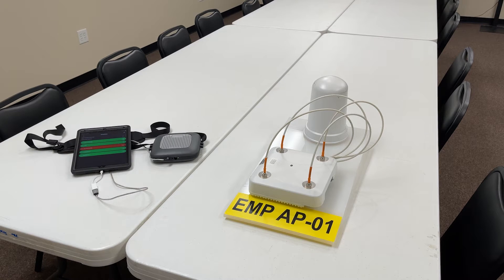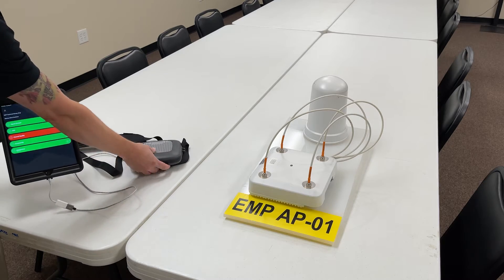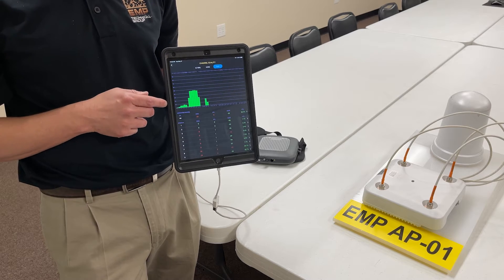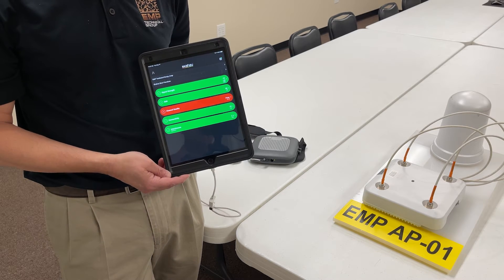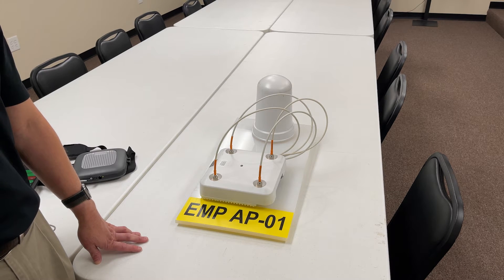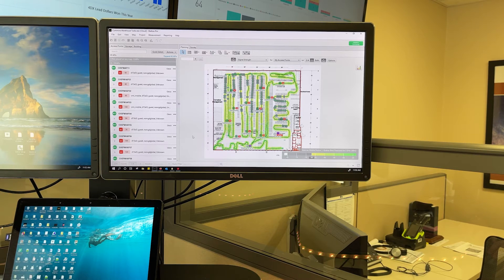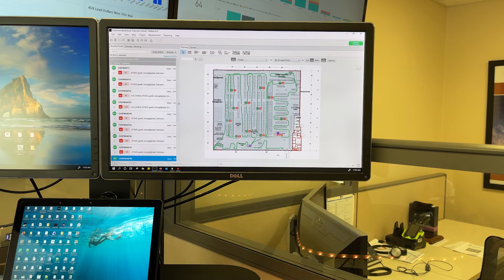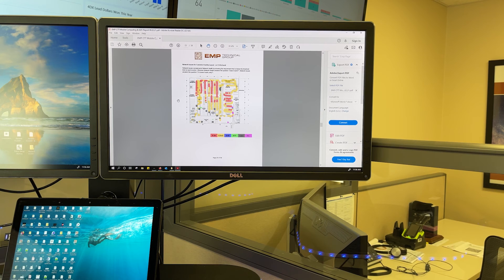Wireless Site Survey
When you're planning your next wireless network installation, a wireless site survey will help you determine the best layout for your access points to achieve the best possible performance and coverage. We can perform an onsite wireless site survey to help you plan a new network, improve an existing network, or troubleshoot issues with coverage and signal strength.